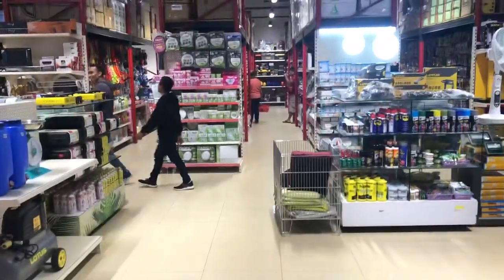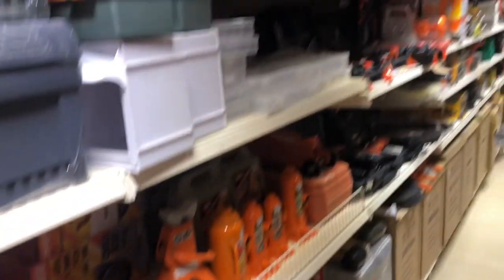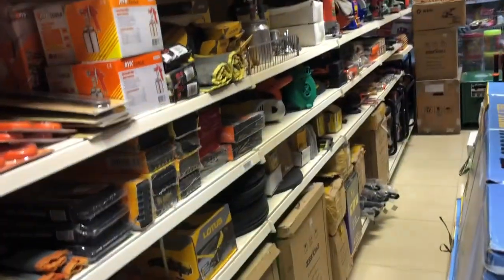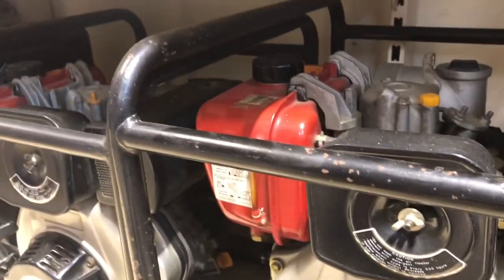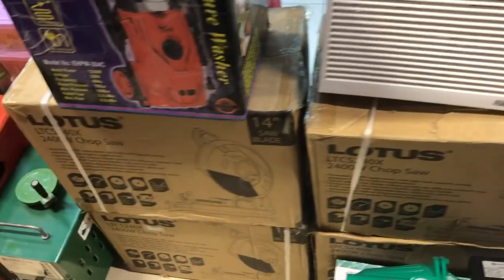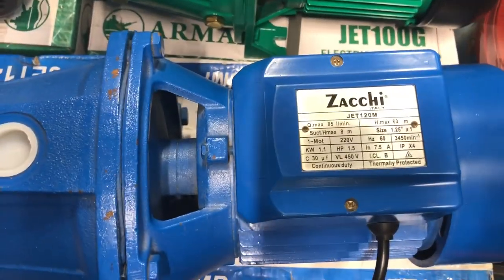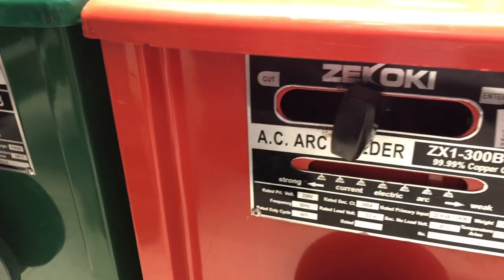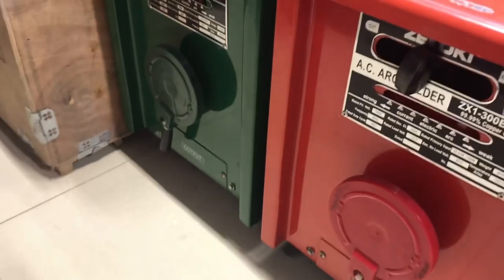Fixrite Hardware in Alturas Mall in Talibon, Bohol, Philippines/Prices for Water Pumps and Welders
Philippines Filipina Filipino Pinay Bohol truck trucks trucker trucking USA